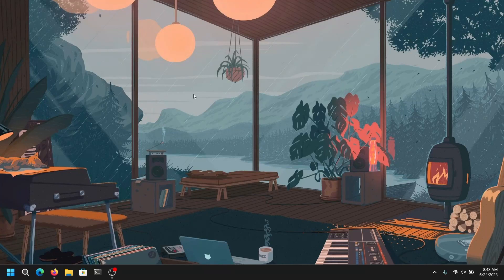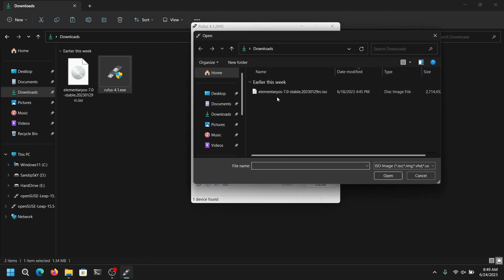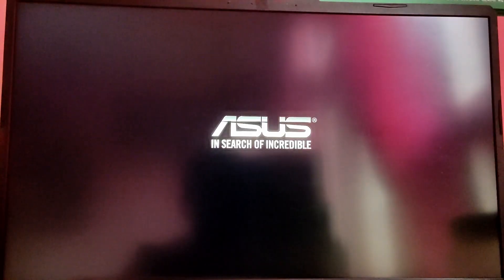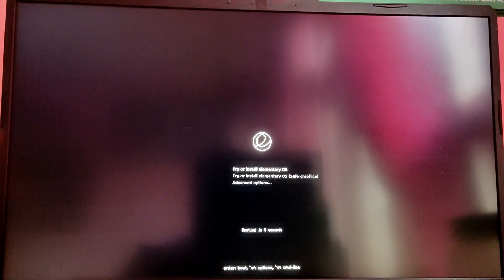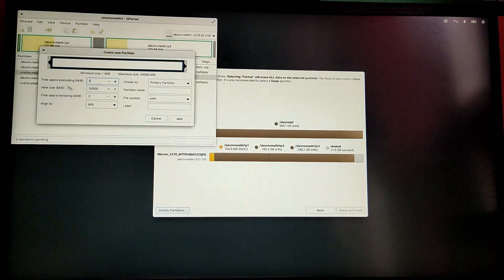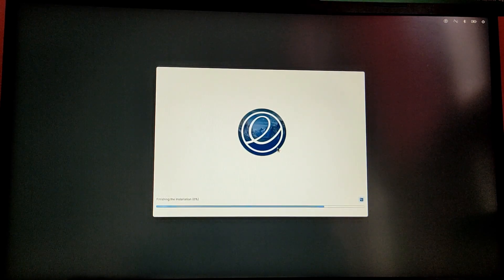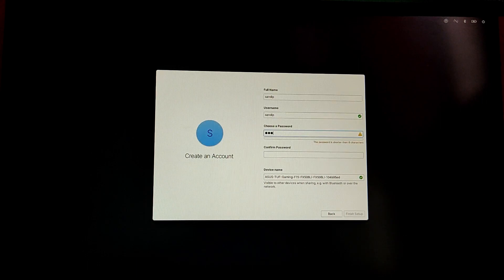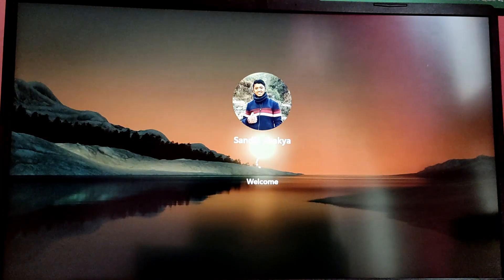How to dual boot elementary os 7 and windows 10/11